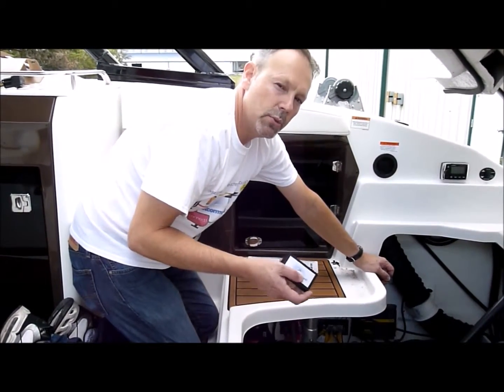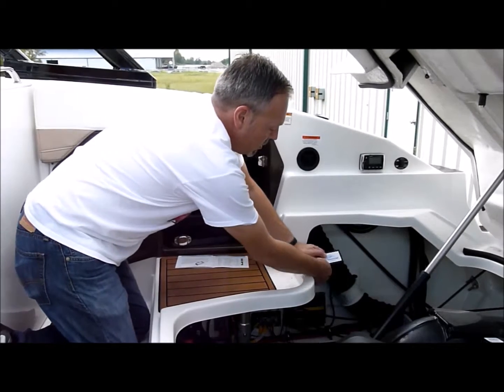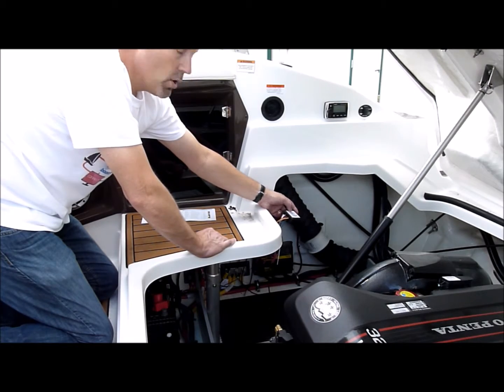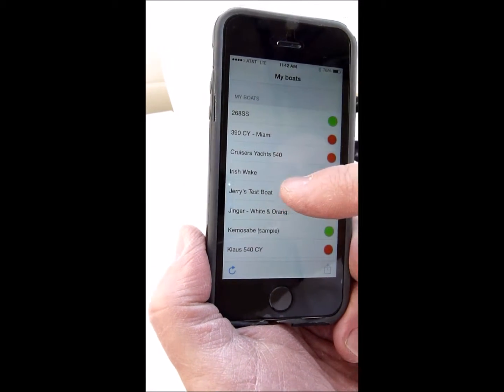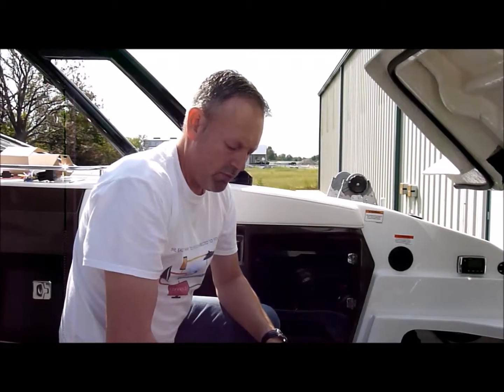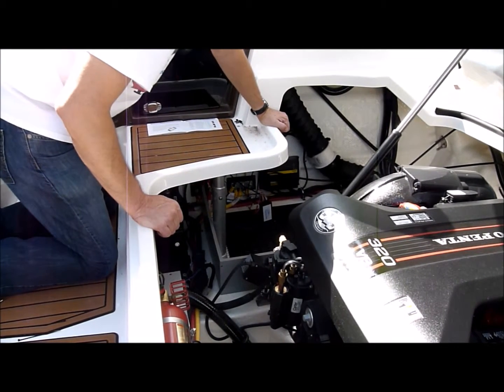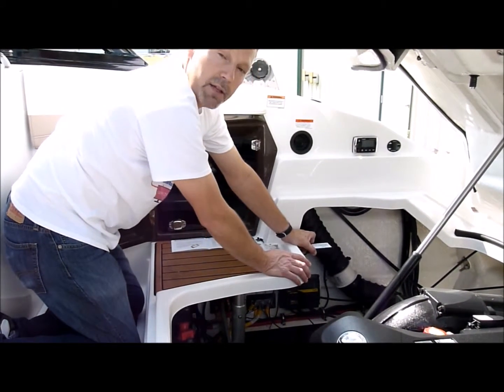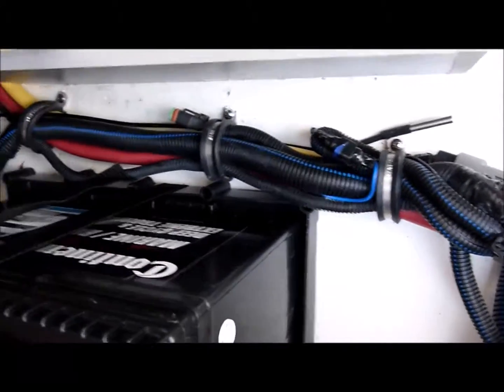Boat Command Installation - Mounting Device, Adding Boat to Account, and Conclusion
A "How To" video describing how to mount the Boat Command device and add the boat to your app/website account.